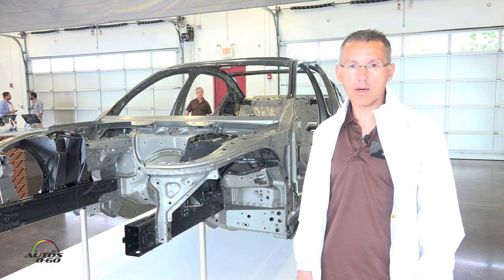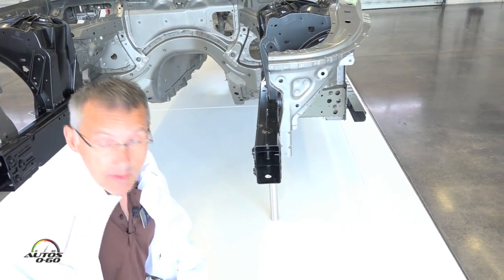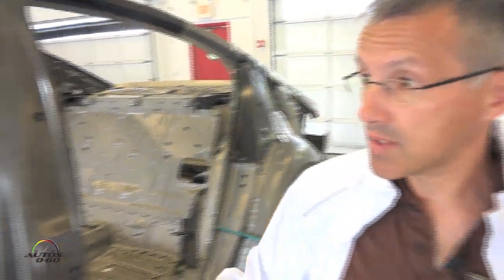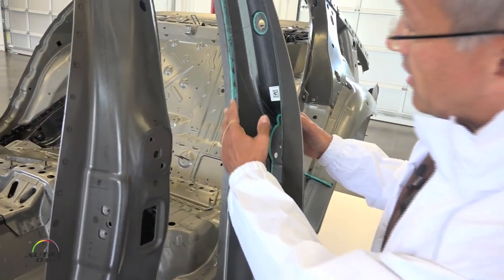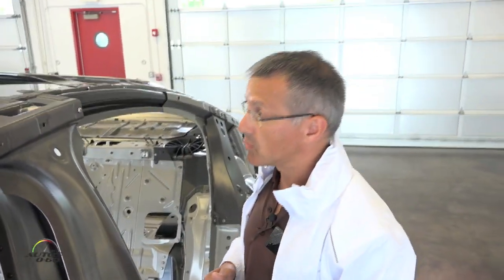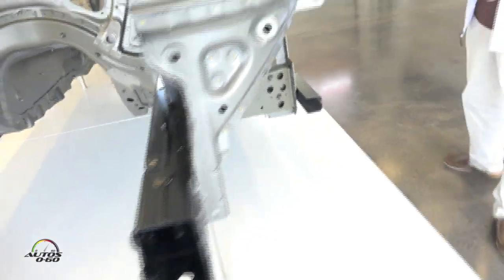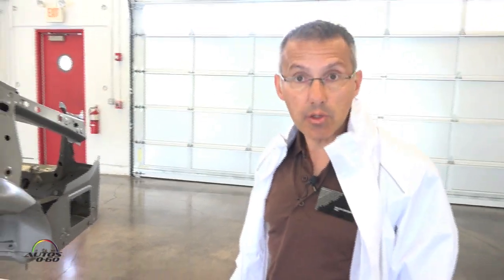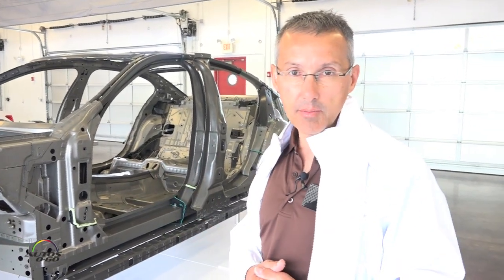2016 BMW 7 Series with BMW EfficientLightweight Carbon Core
BMW EfficientLightweight: reducing weight by up to 190 pounds with Carbon Core
The BMW EfficientLightweight concept allows the new BMW 7 Series line-up a 190 pounds weight reduction in comparison to its predecessor. Groundbreaking Carbon Core passenger cell technology is the key element on the body structure. Thanks to its composite construction featuring CFRP, ultra-high-tensile steels and aluminum, the intelligent body design succeeds in increasing the strength and rigidity of the passenger cell while also bringing about a substantial reduction in vehicle weight. By using a hybrid construction of CFRP with ultra-high-tensile steels for structural elements, such as those found in the B-pillars, the design of the sheet-metal components can be adapted to save weight.

The Carbon Core body is based on technology transferred from BMW i car development. The all-new BMW 7 Series is the first ever vehicle in which mass produced CFRP is used in combination with steel and aluminum. The BMW Group’s expertise in producing carbon fiber in the manufacturing of high-volume vehicles is unrivalled in the automotive sector. The new BMW flagship model pioneers the creation of new possible applications for this high-tech material.

The lightweight design concept also entails the use of aluminum for specific sections of the body and chassis. For the first time doors and the trunk lid are made of aluminum. Taking suspension comfort and dynamic handling to new levels, the rigorous implementation of lightweight design measured at the suspension, brakes and wheels, reduced the unsprung masses by as much as 15 percent. Lightweight bonding technologies have been employed with near-source thermal and acoustic shielding for the engine, which enables the overall volume and weight of the insulating material to be reduced. The innovative insulation concept has the additional effect of further improving acoustic comfort.

As a result, the vehicle’s center of gravity has been lowered. Following BMW tradition the weight distribution remains 50 : 50 between the two axles allowing for perfect balance of the chassis. BMW EfficientLightweight technology helps to consolidate its lead with dynamic handling and comfort.